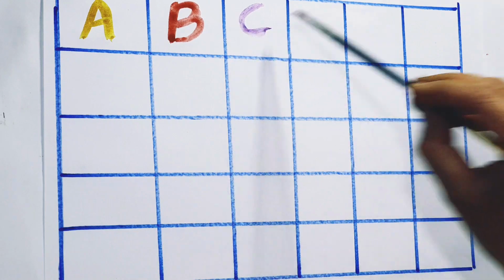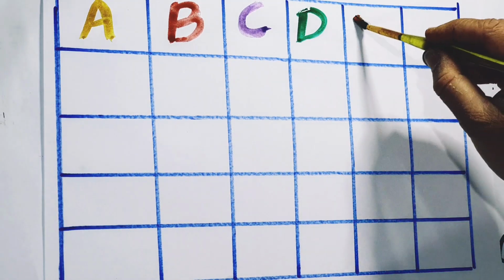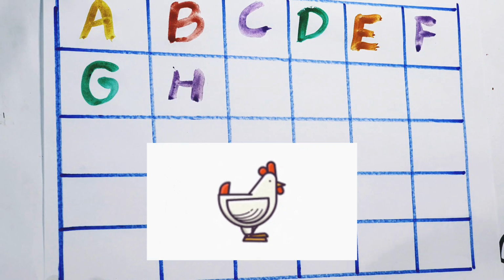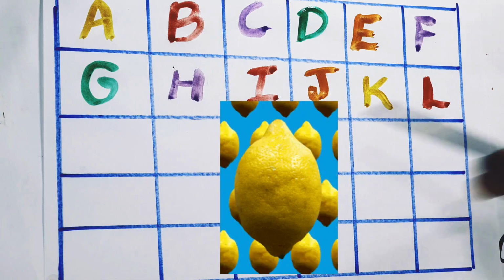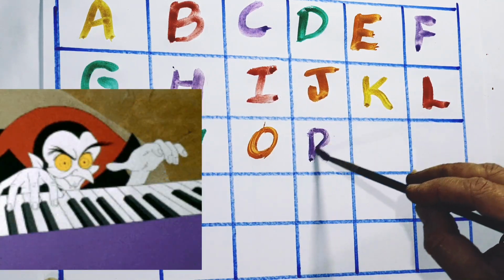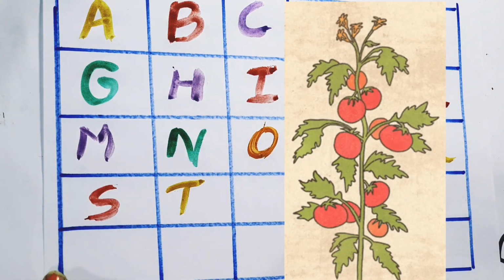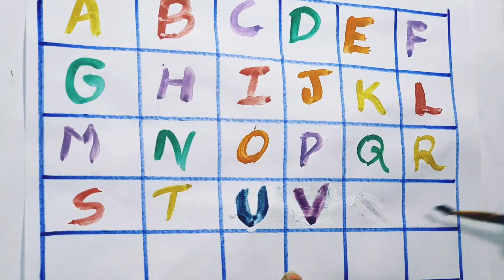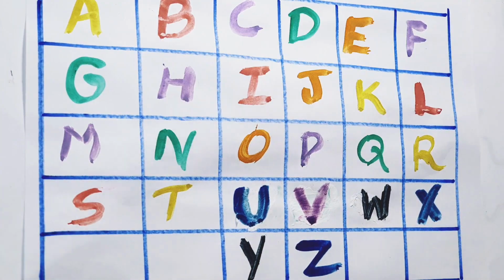Learn to Counting 1 to 100 | 123 numbers | one two three, 1 से 100 तक गिनती, 1 to 100 Counting abcde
Free music from youtube library
Thank you tube
123 Numbers|1234 Numbers Name|123 Numbers spelling |12345 Learning for kids| counting Numbers |12345

Learn to  1 to 100 | 123 numbers | one two three, 1 से 100 तक गिनती, 1 to 100 Counting abcde

AbcdAbcdsong

Abcd
123counting
Credit for music
Thank you tube
123 Numbers|1234 Numbers Name|123 Numbers spelling |12345 Learning for kids| counting Numbers |12345

Learn to counting 1 to 100|123 numbers |one two three,1 से 100 तक गिनती,1 to 100 counting |123|1 -20

123 Numbers|1234 Numbers Name|123 Numbers spelling |12345 Learning for kids| counting Numbers |12345

learn numbers
learn numbers
learn colors
learn counting
Number songs
Number 1-100
Number for kids
12345 rhymes
12345 kids songs
123 counting for kids
123 counting song
 abc 123

123 Numbers|1234 Numbers Name|1 To 20 Numbers song |12345 Learning for kids| counting Numbers |12345

Your Query:
Learn numbers
Counting object 1-10
Punting numbers kindergarten
Learn numbers
Learn colours
Learn to count
Numbers song1-20spelling
123 counting
1234 song
12345
Numbers song
Numbers 1-100
Numbers for kids
12345 rhymes
12345 kids song
123 song
ABC 123

123counting
Ì